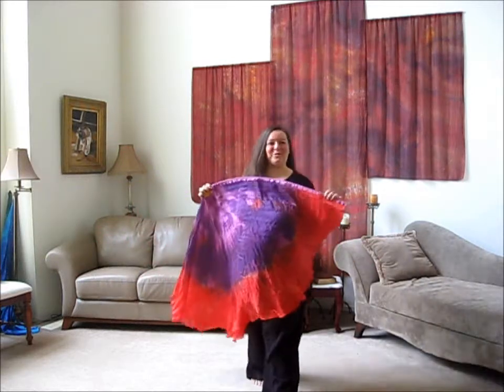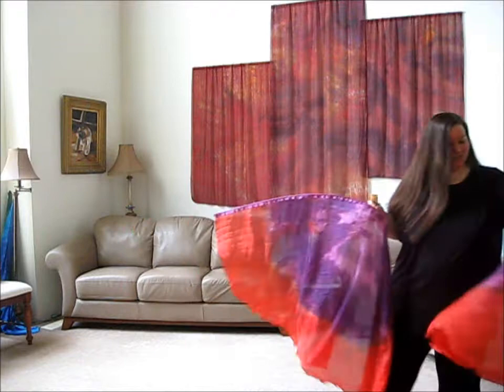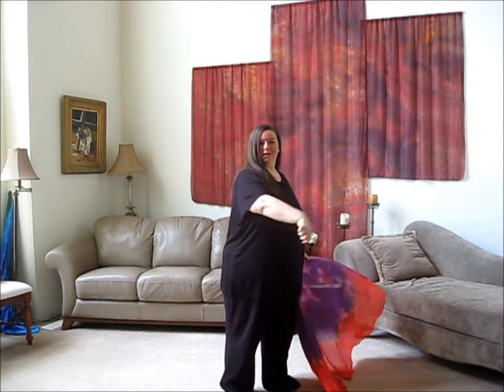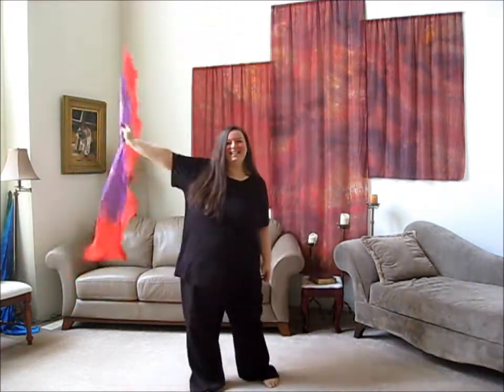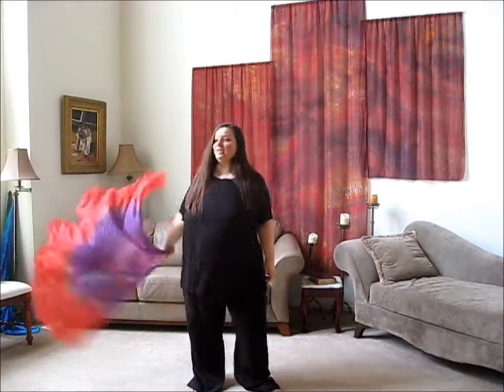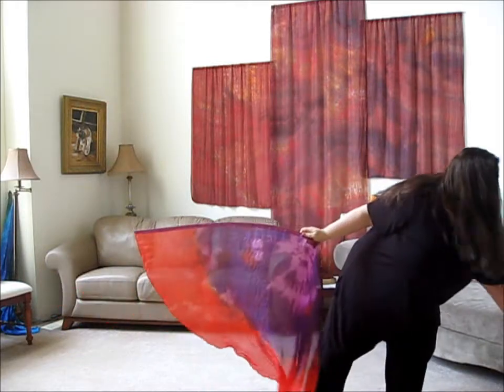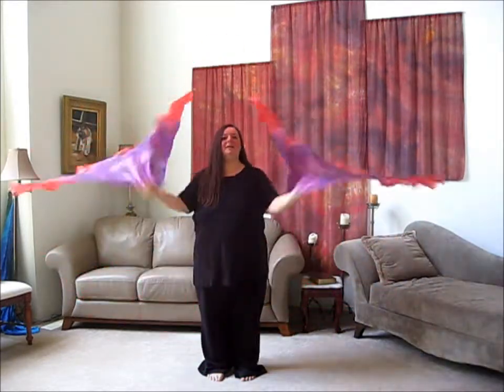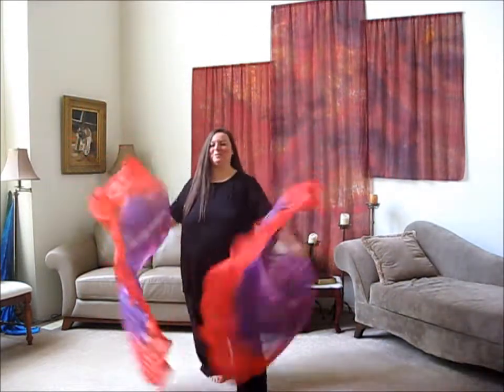How-to use a MW quill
A quick how-to on using the MW (medium wing) quill